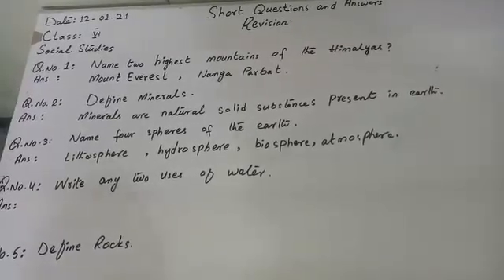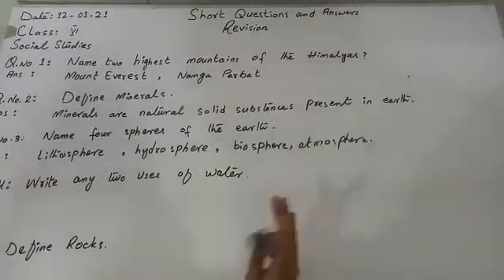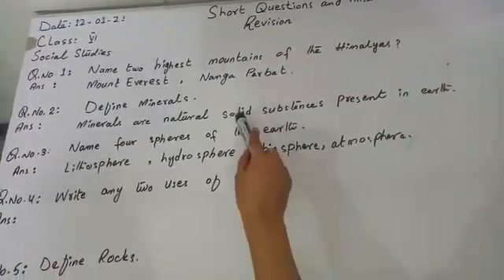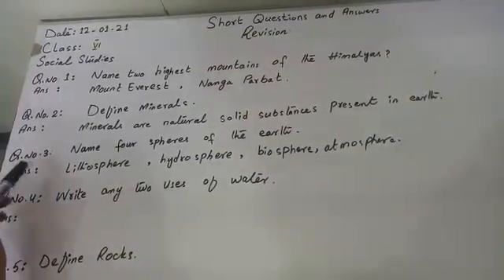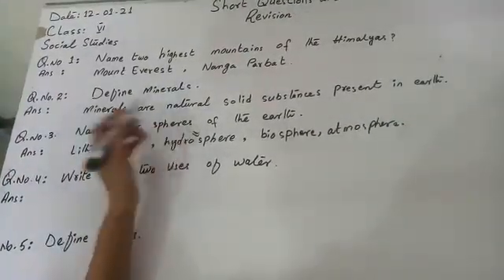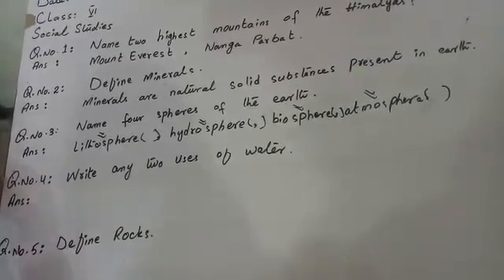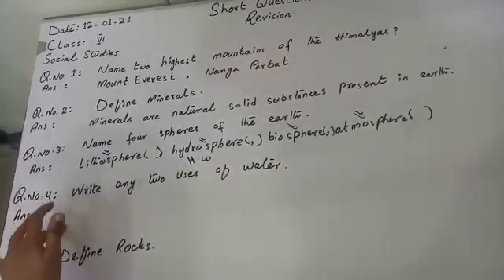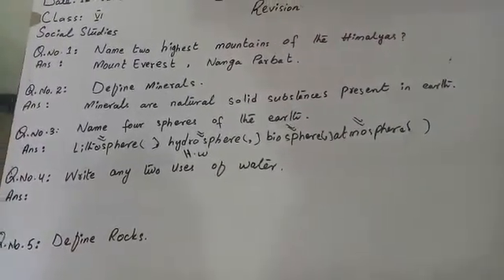Grade 6 Social Studies 12-1-21